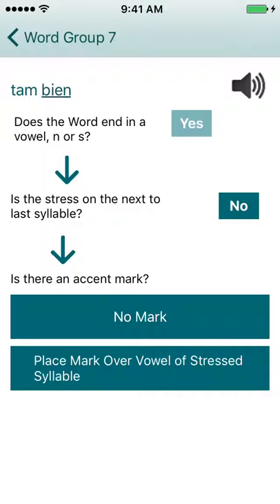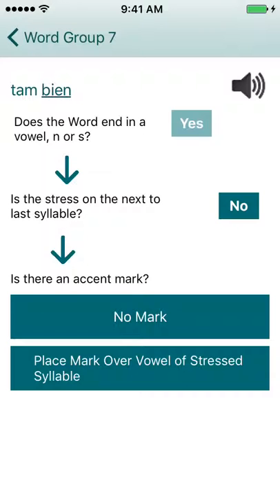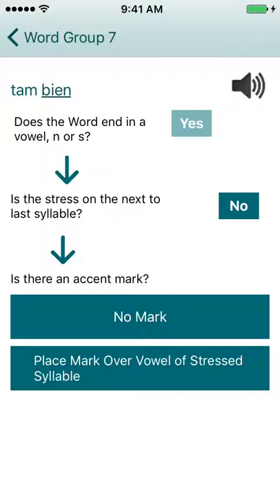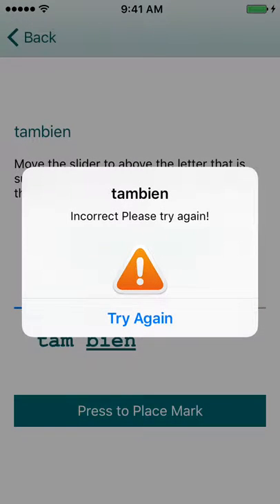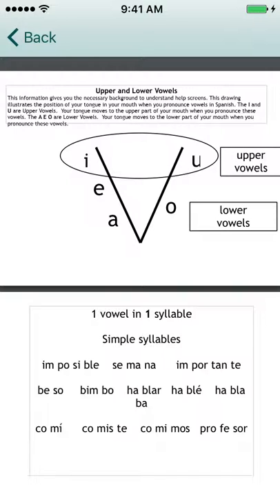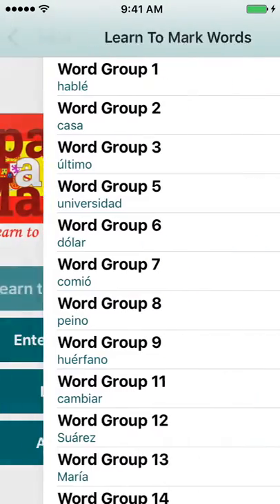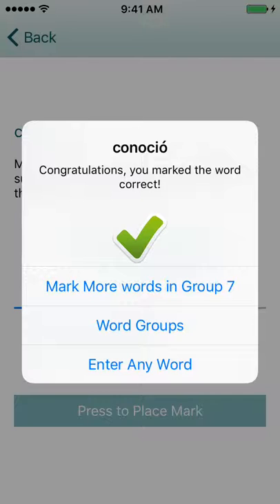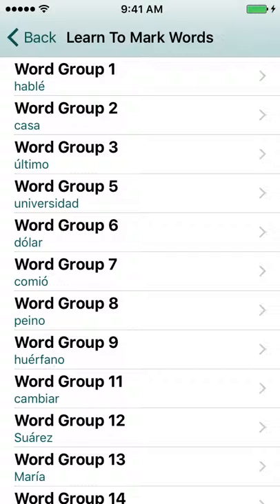WordGroup7AccentMarkerRulesIncorporated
In this video, we focus on Word Group 7 and the alphabetic and linguistic features common to each word in Word Group 7 of the iOS app called Accent Marker.

Each word in Word Group 7:
Ends in a vowel, n or s and is not stressed on the next to last syllable, but rather is stressed on the last syllable. The last syllable of each word in Word Group 7 contains 2 vowels. See the app's Lesson screen to learn how to mark words that have 2 vowels in the stressed syllable.
So each word that ends in a vowel, n or s and whose next to last syllable is not the stressed syllable will be processed through the app as a marked word.  Watch the video for Word Group 1 and compare Word Group 1 words with Word Group 7 words.  Website is tildemarker.com

Accent Marker is an app that teaches you to apply the rules for marking accent marks on words in Spanish.